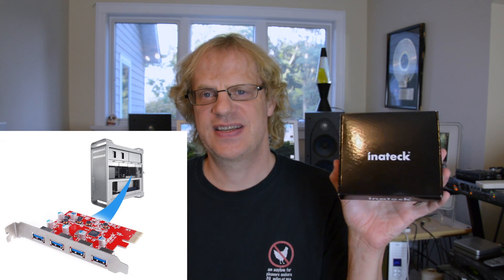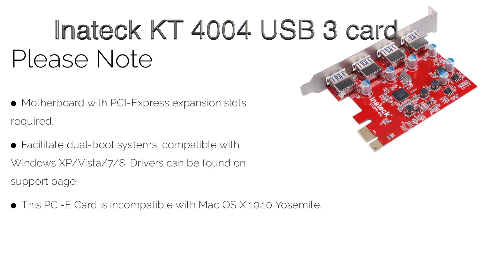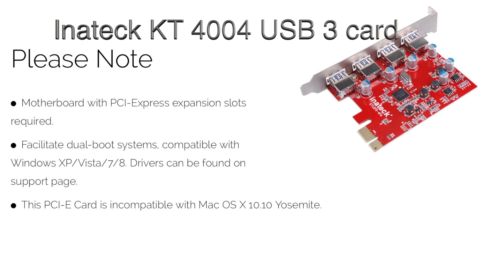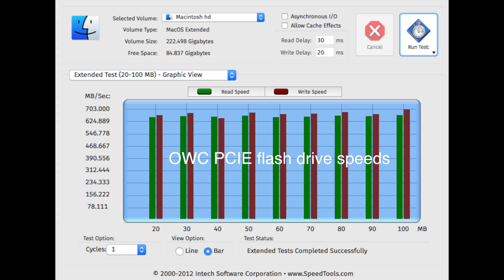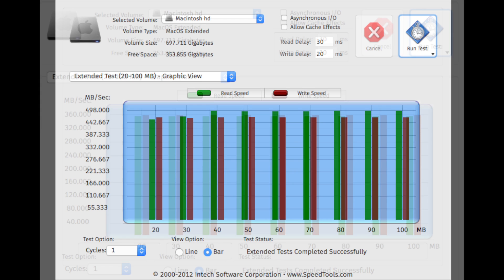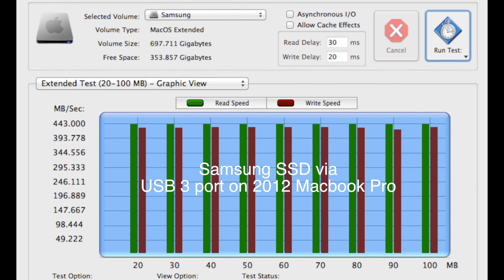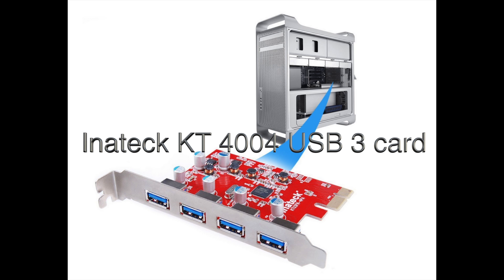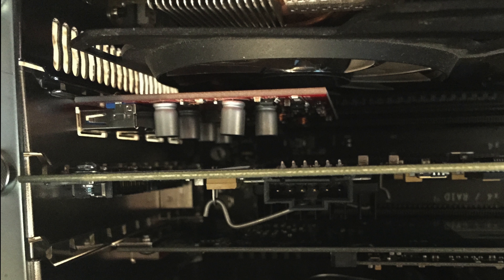Mac Pro USB 3 pcie card Speed Tests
Mac Pro and Inateck USB 3 pcie card. Speed tests with